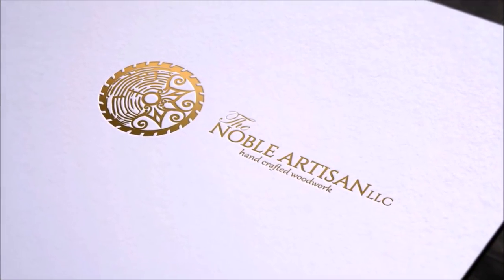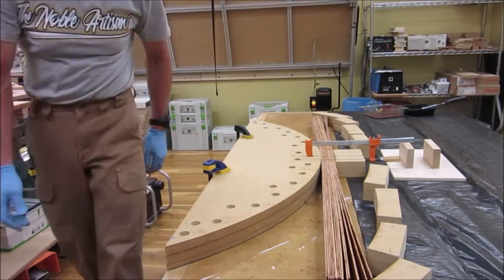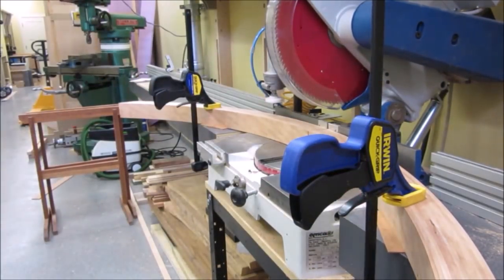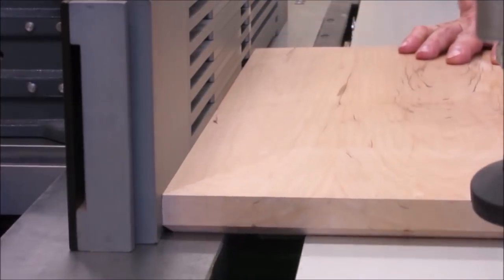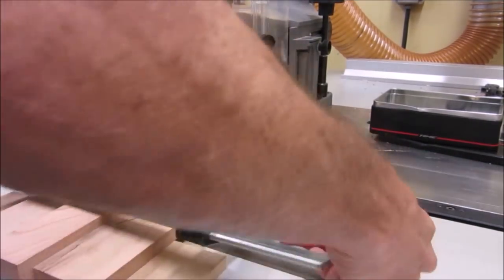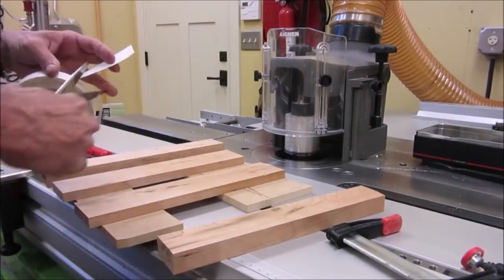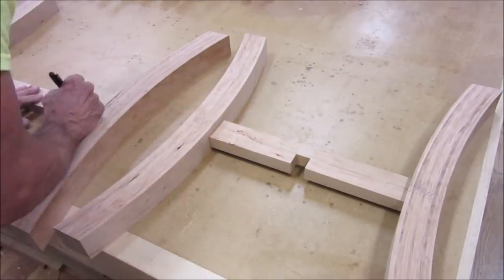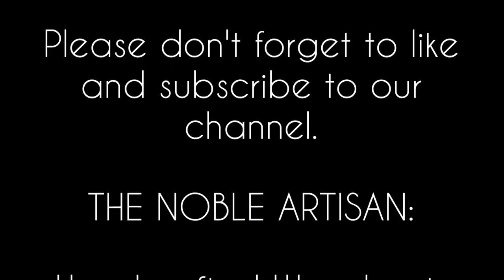Handcrafting a Modern Curved Leg Table! Creative Woodworking!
To date, we have not monetized the channel and have put a lot of effort into uploading informative and educational content about the true artisan woodworking process.

We have just joined Tube Buddy to help us grow on YouTube. They offer some amazing tools which will help you as well if you are a small or already established channel.

Check out the making of this amazing handcrafted curved leg table. We have crafted this beautiful end table in an hourglass shape to ensure a modern and aesthetic appeal. The design is simple, yet attractive and comfortable. You can place this curved leg table anywhere in your house or office.
With years of experience and top-grade tools, we have tried our best to craft a classy, noble artisan handcrafted end table. Finest quality wood materials are used for better durability and beauty. From design concept to completion, we have provided meticulous attention in crafting this curved leg table.
If you want handcrafted wood furniture like this, we are always there to serve you.

Never miss an opportunity to learn for free from a true artisan woodworker! Free tools, insight and education on the woodwork process!